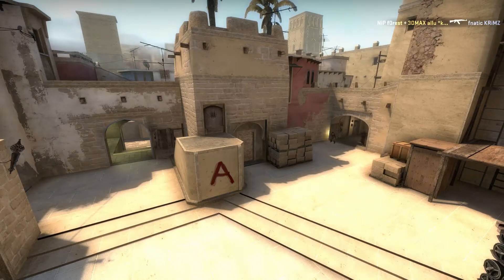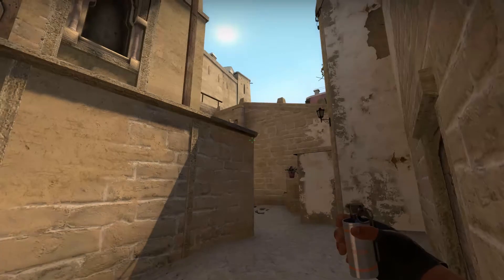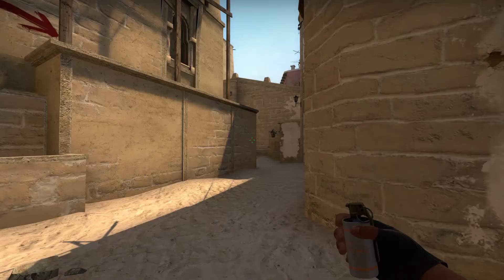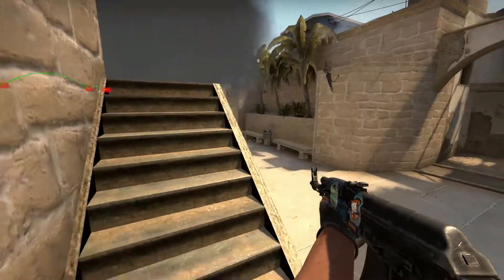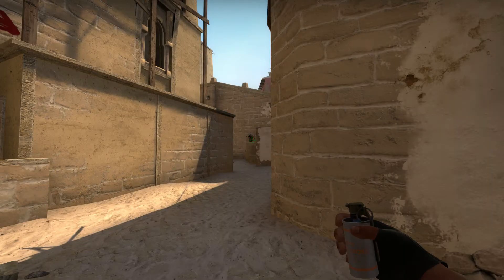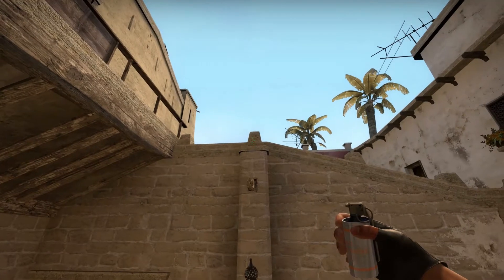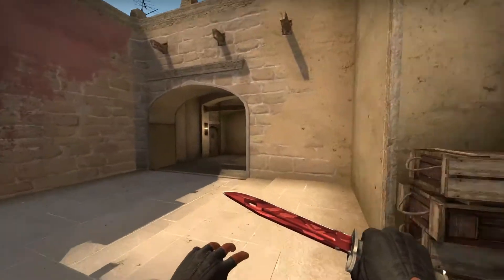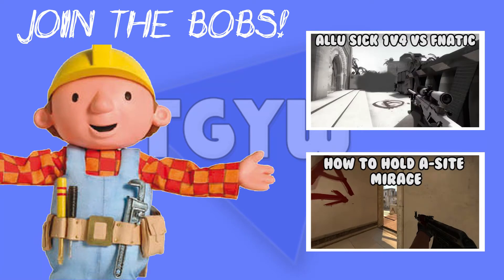CS:GO - SMOKES FOR BOMBSITE A ON MIRAGE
Last time HOW TO HOLD, this time HOW TO SMOKE the A-Site on Mirage!

THE GAMES YOU WANT, THE GAMES WE LOVE ♥